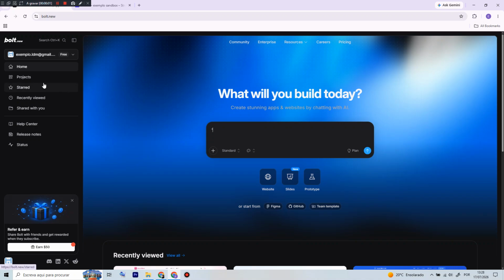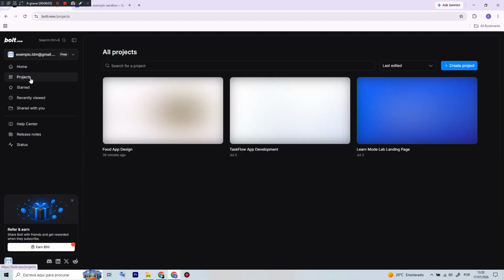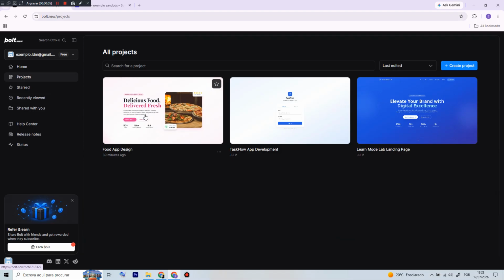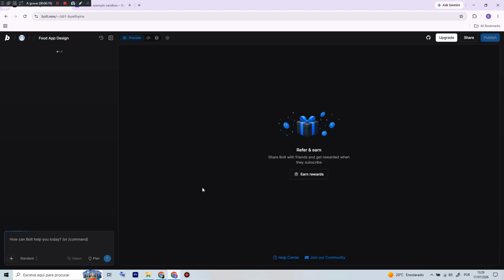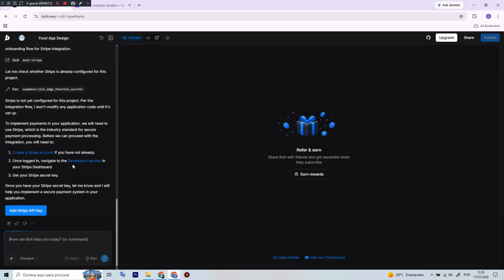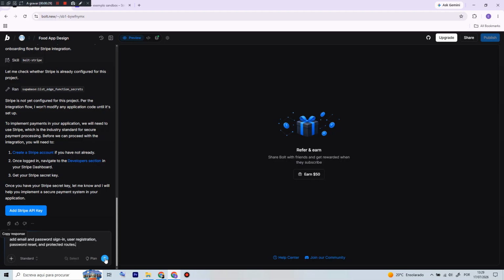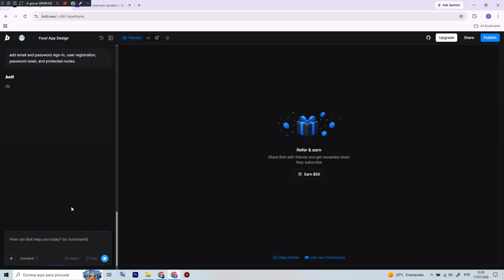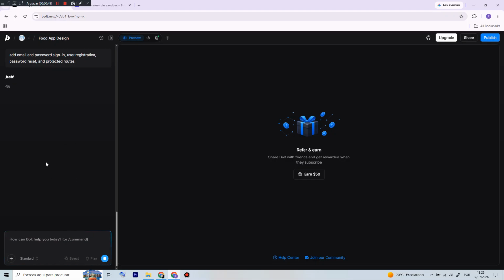HOW TO ADD AUTHENTICATION IN BOLT.NEW (STEP-BY-STEP GUIDE 2026)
How to add authentication in Bolt.new in 2026.

In this step-by-step tutorial, you'll learn how to create and configure a complete authentication system in Bolt.new for your web application. This beginner-friendly guide covers user signup, login, logout, protected pages, authentication providers, database integration, and common setup issues.

In this video, you'll learn:

How to add authentication in Bolt.new

How to create user signup and login pages

How to connect Bolt.new authentication to Supabase

How to configure email and password authentication

How to add Google and social login options

How to protect private pages and routes

How to manage user sessions and logout

Common Bolt.new authentication issues and how to fix them

This tutorial is beginner-friendly and perfect for developers, SaaS founders, no-code builders, startup owners, and anyone creating web apps with Bolt.new.